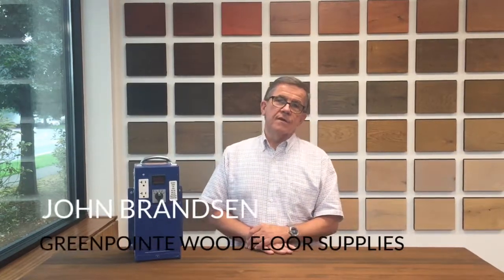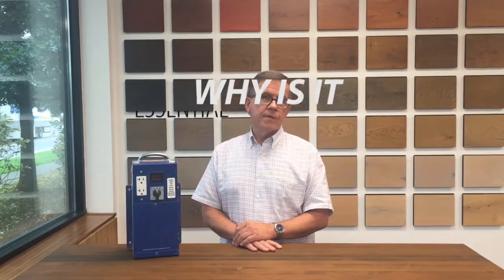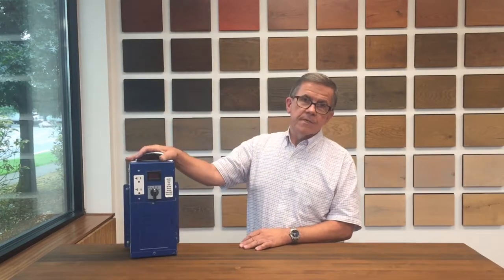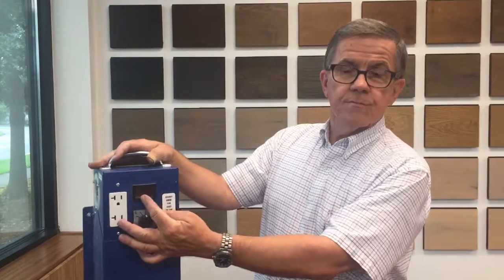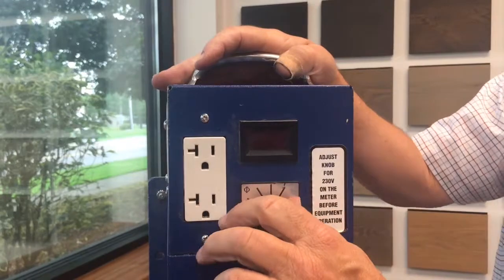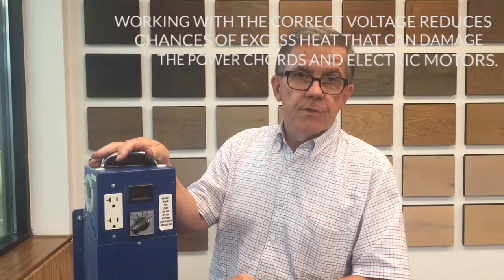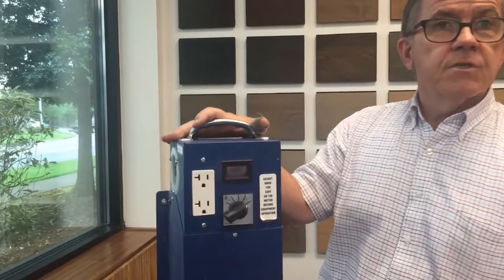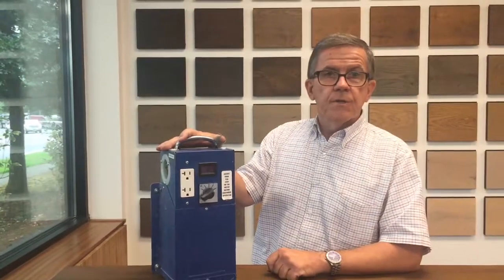Why you need a voltage booster for your flooring equipment?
Wood Flooring tips from Greenpointe: Lets learn from our Purchase Manager John why voltage booster is a must-have in your flooring tool arsenal to have longer living equipment and to enjoy smoother operations.